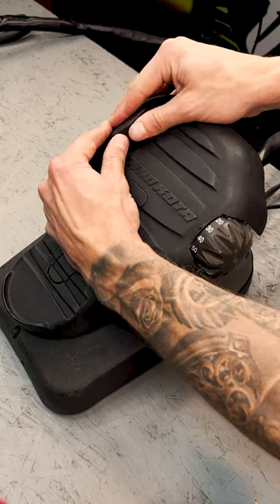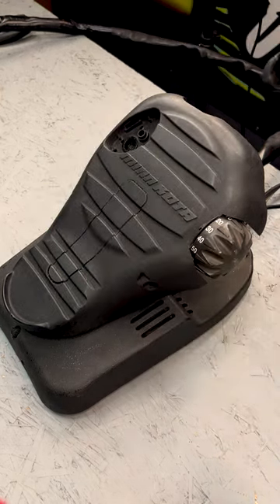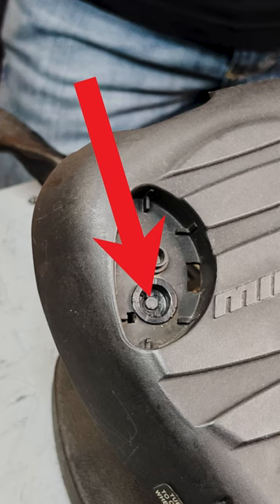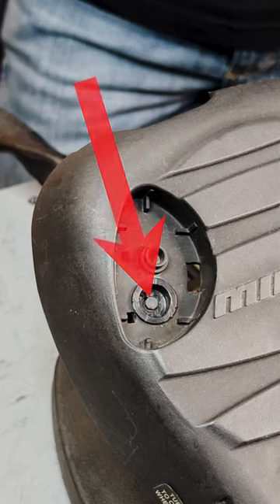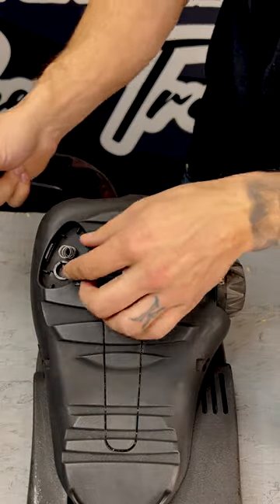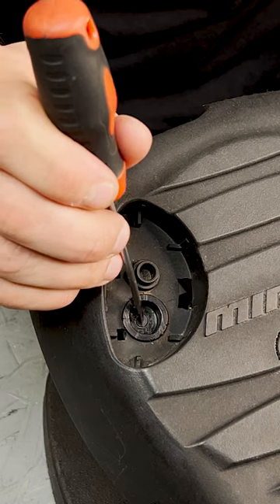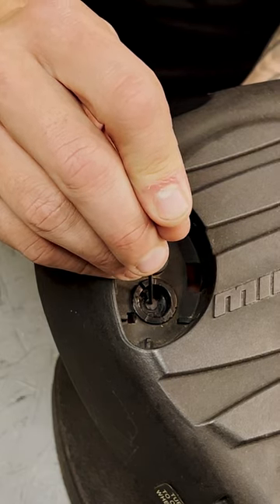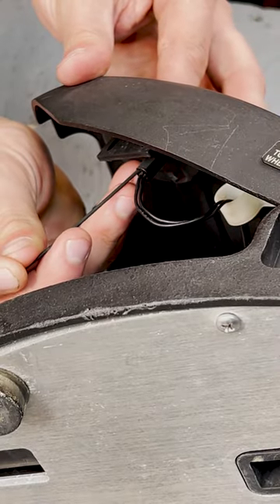Minn Kota Foot Pedal Button Repair // Reed Switch Adjustment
QUICK TIP!! Adjusting the Minn Kota Reed Switch on the Foot Pedal!